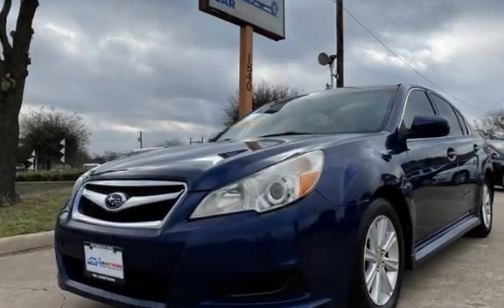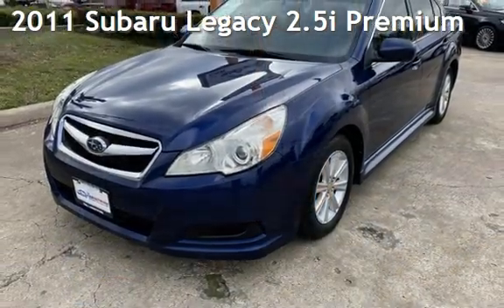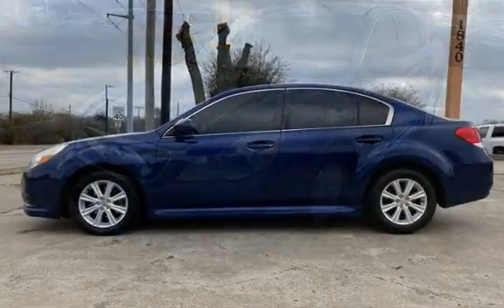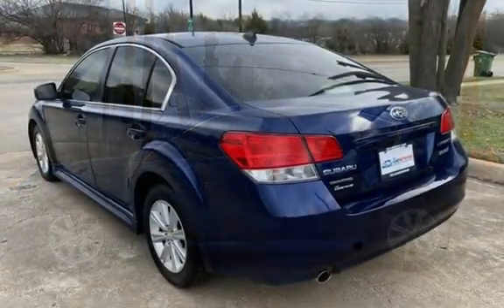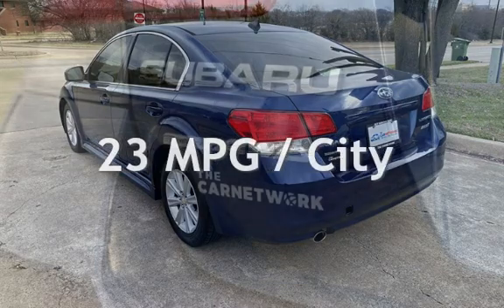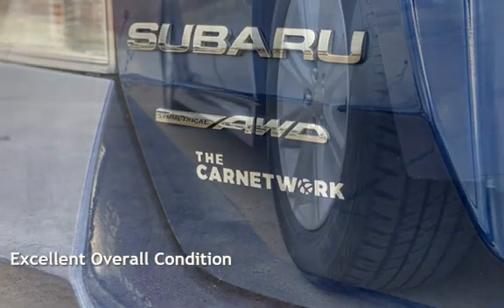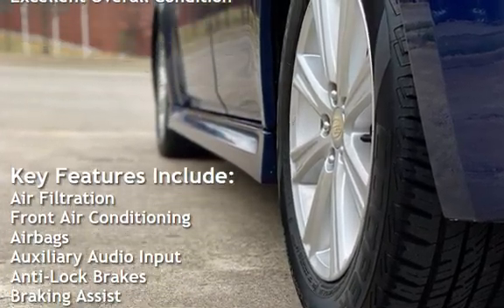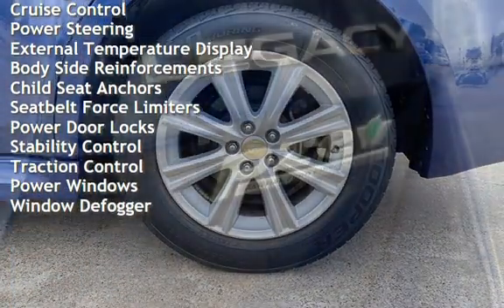2011 Subaru Legacy 2.5i Premium for sale in Garland, TX